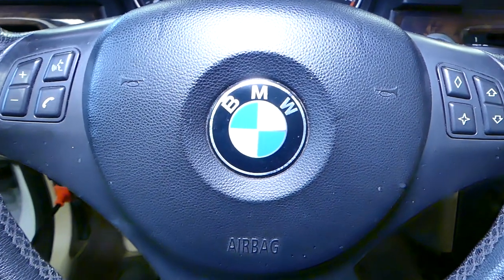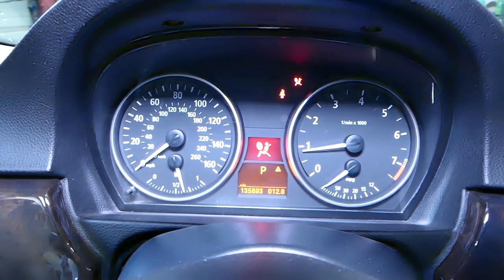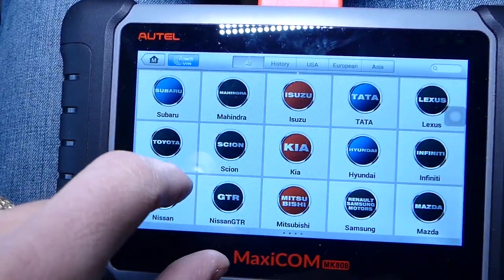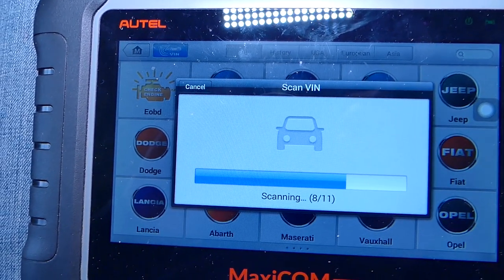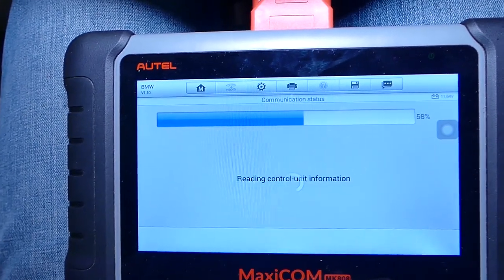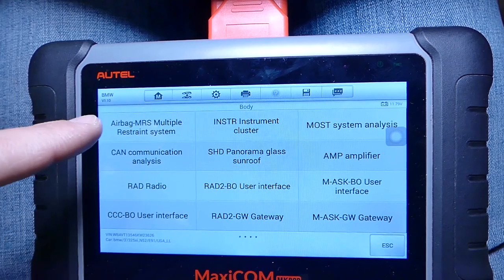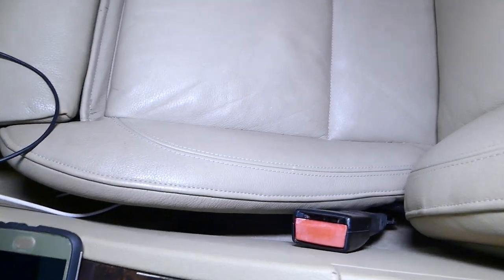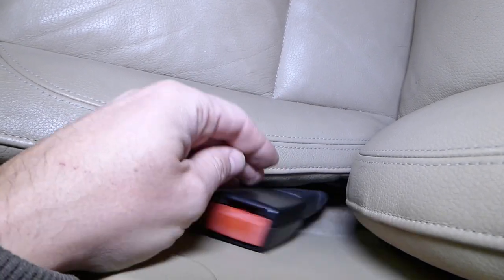BMW CODE 93AA SEAT BELT TENSIONER PASSENGER AIRBAG LIGHT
BMW Code 93AA seat belt tensioner passenger side. BMW e46 e39 e90 e91 e92 e93 e60 e61 e65 e66 e82 e83 e85 e87 e88 z4 e70 e53

► Maxicom Scanner used in the video

In this video we will show what could trigger code 93AA on BMW. We demonstrated on BMW 3 series e90 e91 e92 e93. However, BMW uses the same type of airbag system so it should apply to all BMWs
This video might be helpful on:
Code 93AA seat belt tensioner passenger side BMW e90 e92 e91 e93
Code 93AA seat belt tensioner passenger side BMW e60 e61
Code 93AA seat belt tensioner passenger side BMW e65 e66
Code 93AA seat belt tensioner passenger side BMW e81 e82 e87 e88
Code 93AA seat belt tensioner passenger side BMW e83 f25
Code 93AA seat belt tensioner passenger side BMW e85 e86 z4
Code 93AA seat belt tensioner passenger side BMW e46 e39
Code 93AA seat belt tensioner passenger side BMW e53 e70